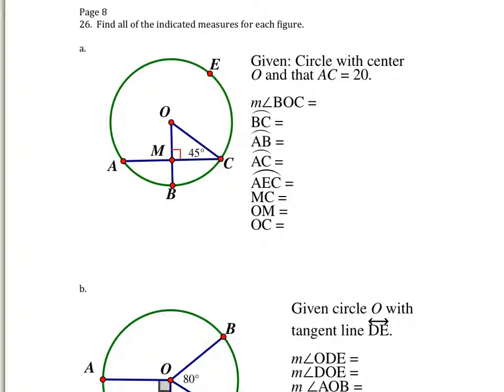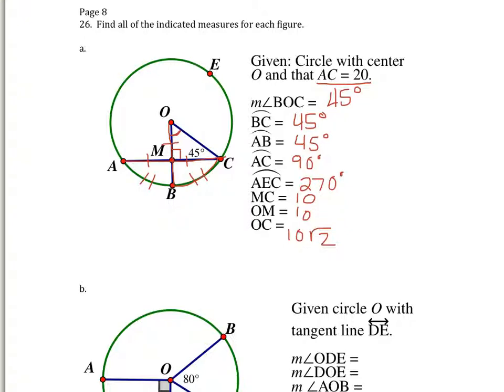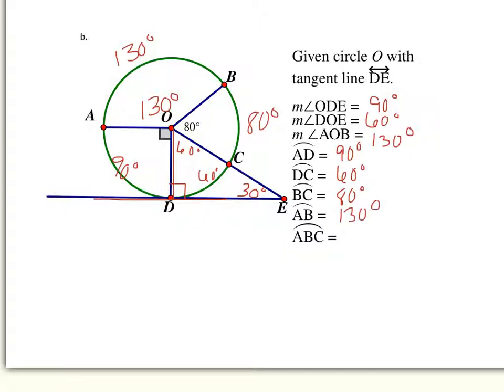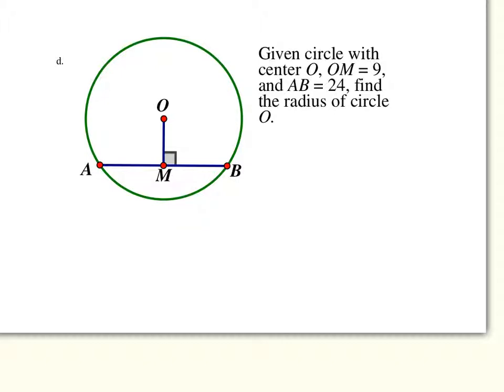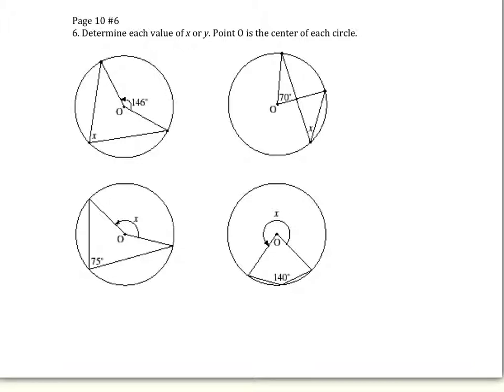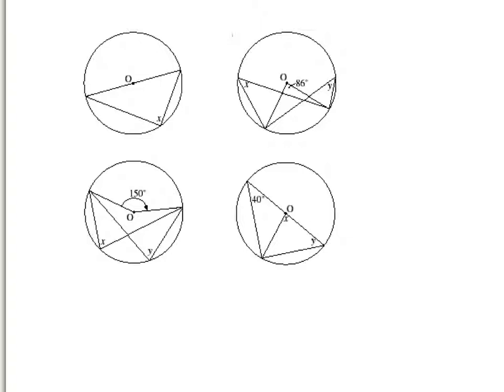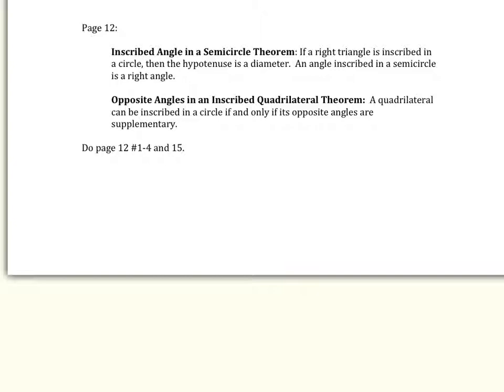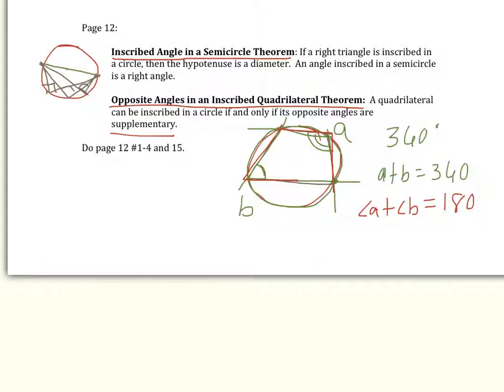Inscribed angle notes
Unit10 inscribed angle formula.